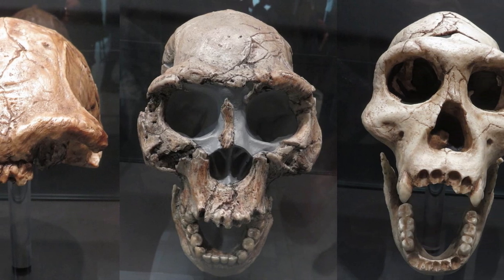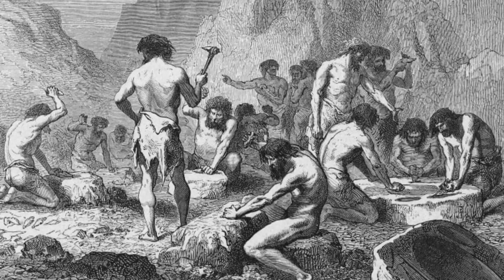The Mysterious Dmanisi Man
Did you know that the fossil, called Skull 5, is the world’s first completely preserved adult hominid skull from the early Pleistocene?This skull was found in Dmanisi, a site located in the Republic of Georgia and hence is known as the Dmanisi man. And like most other hominins, this one is also a controversy as some say it is a subspecies of Homo erectus calling it Homo erectus georgicuswhile the others say it is a whole new species on its own naming it Homo georgicus.
This Dmanisi Man, is an extinct species of human which dated back to 1.8 million years ago. Scientists also say this may represent a link between Homo habilis and Homo erectus. The species had a very small brain combined with a long face and big teeth unlike many of our extinct ancestors. The jaw associated with Skull 5 was found years before the cranium was discovered but when the two pieces were put together, they formed the most massively built skull ever found at the site.
Even with the big skull, the brain size of Homo georgicus was found to be half as large as that of modern humans, which was about 600 cc. It has been suggested that H. georgicus may represent a link between Homo habilis and Homo erectus. With fossils only found in Dmanisi, Georgia, the environment at the time when H. georgicus lived is thought to have been a mosaic of forest and steppes.

Halabella does not own the rights to these videos and pictures.